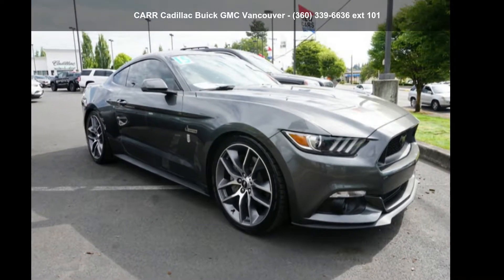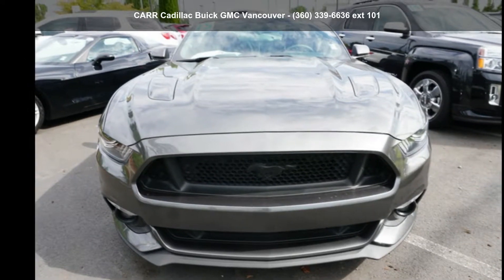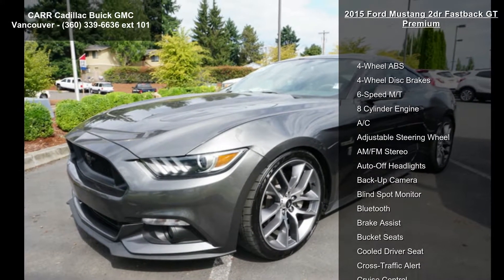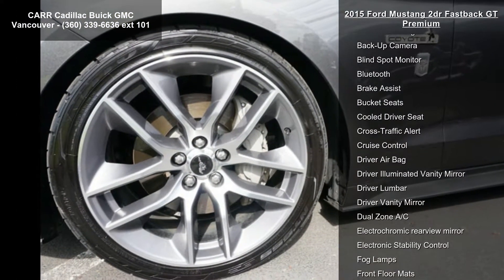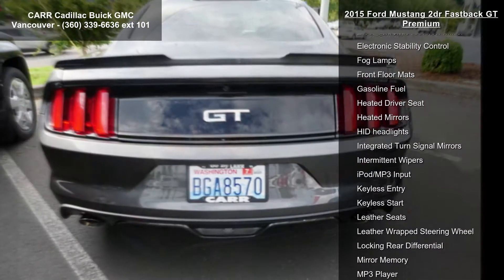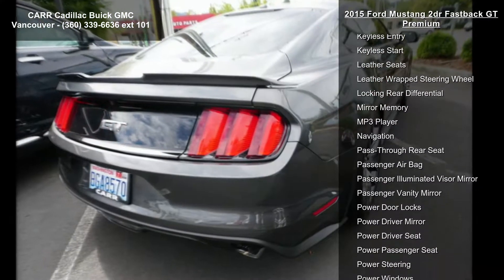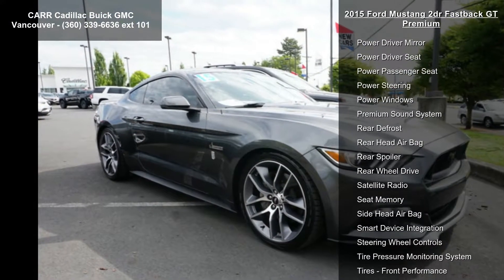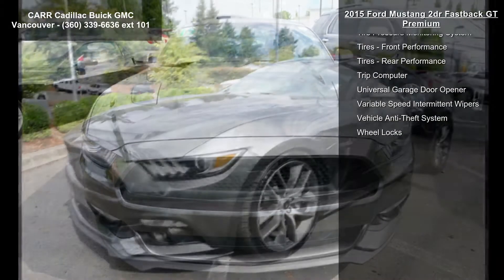2015 Ford Mustang 2dr Fastback GT Premium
GREAT MILES 40,029! Heated/Cooled Leather Seats, NAV, iPod/MP3 Input, Back-Up Camera, ENGINE: 5.0L TI-VCT V8, ENHANCED SECURITY PACKAGE, EQUIPMENT GROUP 401A, VOICE-ACTIVATED NAVIGATION SYSTEM, WHEELS: 20 X 9 FOUNDRY BLACK PAINTE.